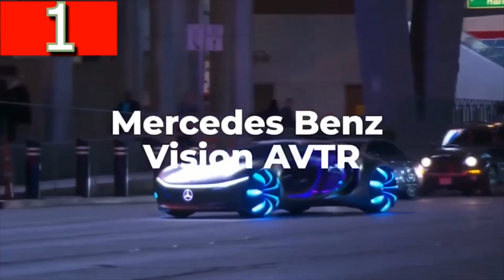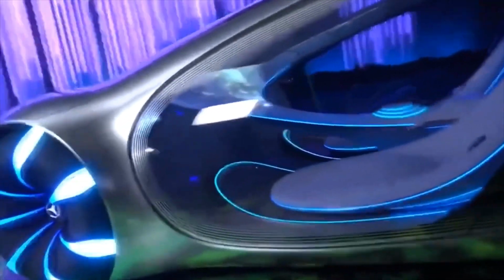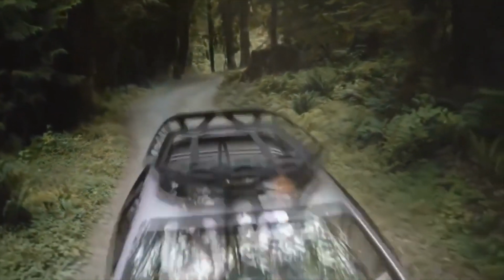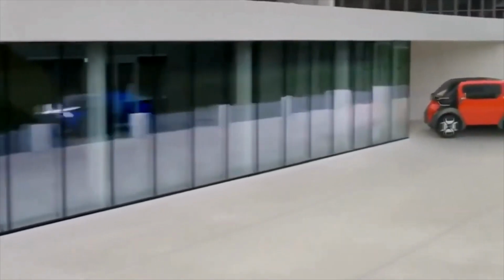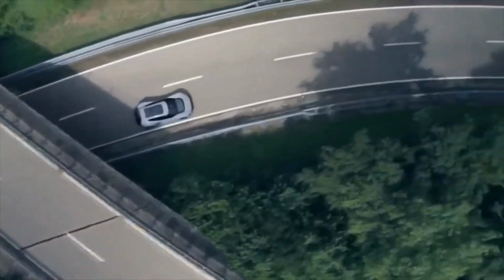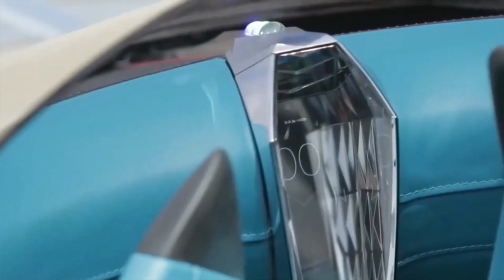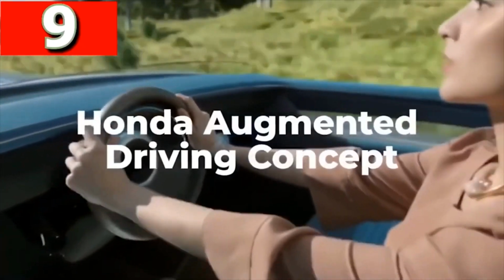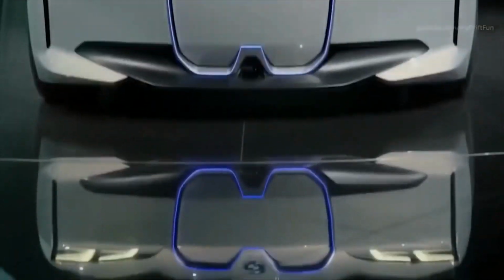Amazing Top10 Cars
EVOLUTION OF CARS